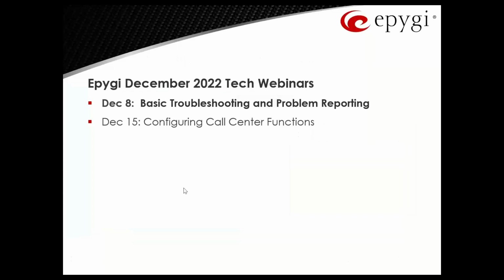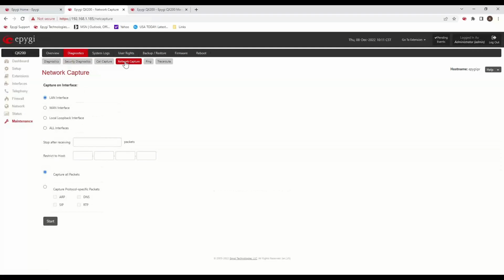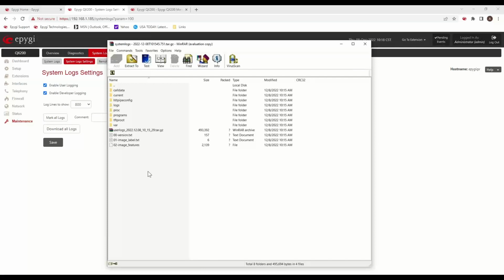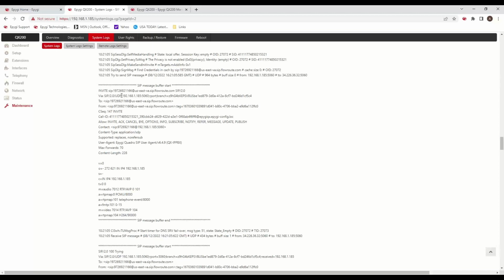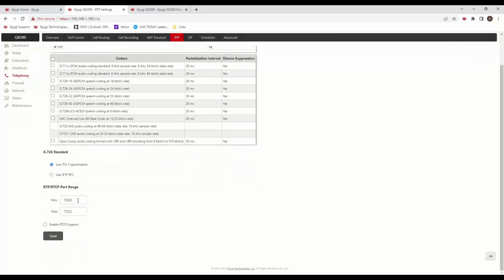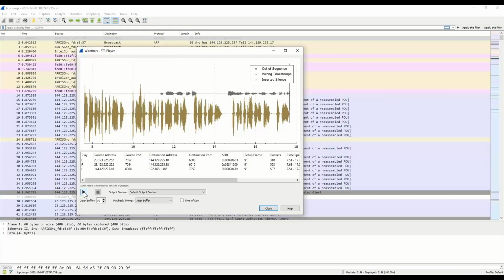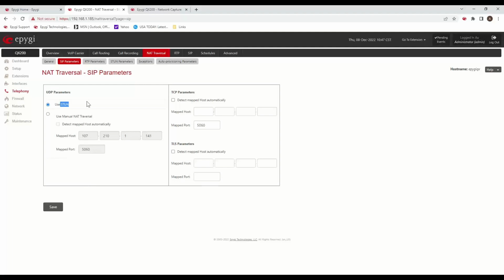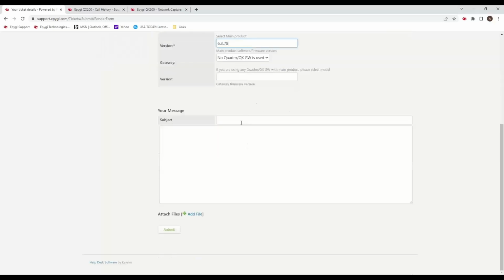Troubleshooting an Epygi PBX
In this video, we'll take a detailed look at troubleshooting issues on an Epygi PBX. Epygi PBX is a powerful communication system used in many businesses and organizations. However, like any other technology, it can sometimes encounter issues that need to be resolved.

In this tutorial, we will show you how to identify, diagnose and resolve common problems that can arise in an Epygi PBX. You'll learn how to troubleshoot issues related to call quality, connectivity, network configuration, and more.

We'll start with an overview of the Epygi PBX, discussing its key components, and how they work together. Next, we'll explore some of the most common problems that can occur in an Epygi PBX, and the symptoms to look out for.

We'll then take you step-by-step through the troubleshooting process, explaining each stage in detail. You'll learn how to identify the source of the problem, isolate it, and take the necessary steps to resolve it.

Throughout the video, we'll use real-world examples to help you understand the concepts and techniques involved. By the end of this tutorial, you'll have a solid understanding of how to troubleshoot issues on an Epygi PBX, and be able to resolve problems quickly and efficiently. So, sit back, relax, and let's get started!